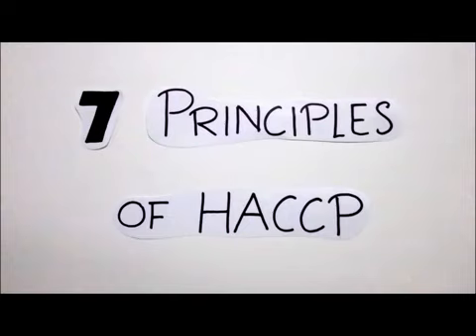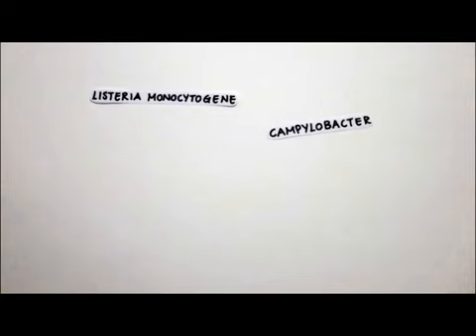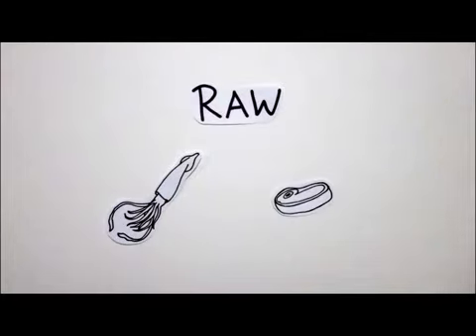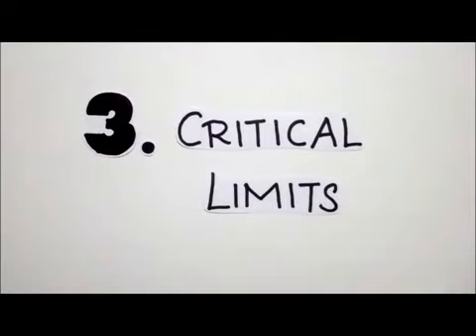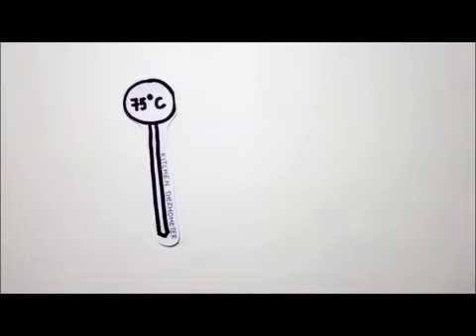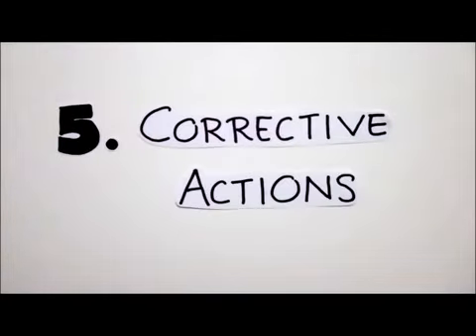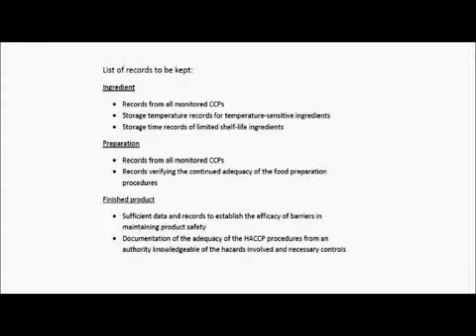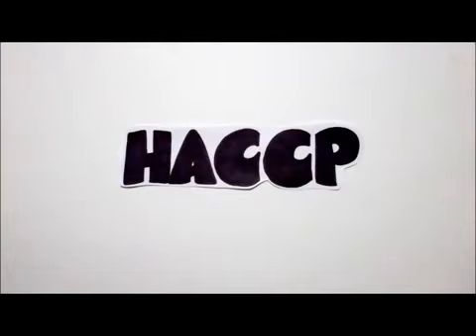HACCP seven principles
the seven principles of the Hazard Analysis Critical Control Point (HACCP) standard is used by processors for maintaining the safety of food products.